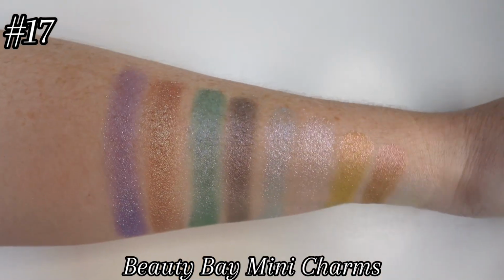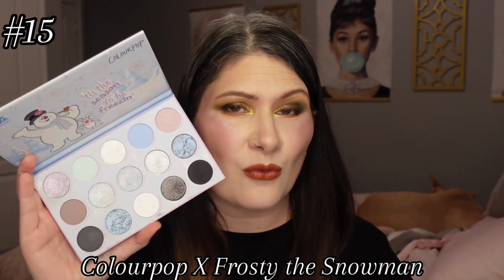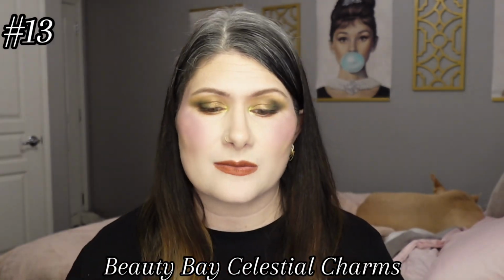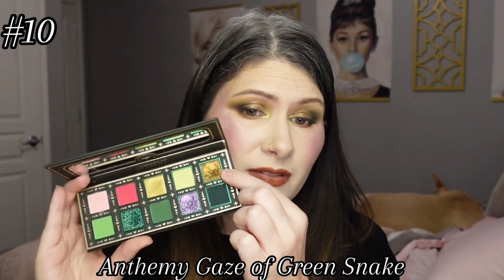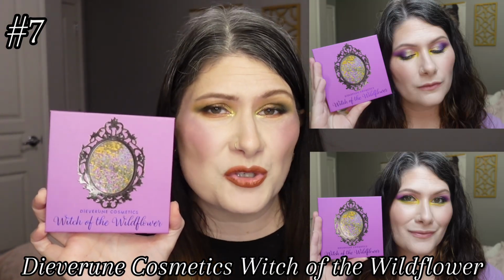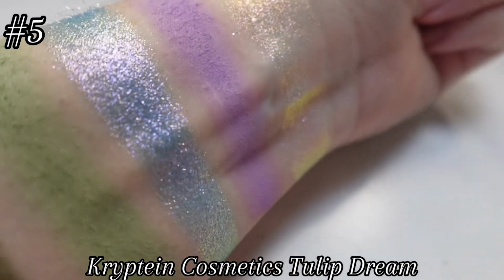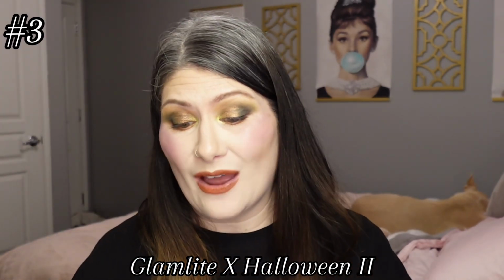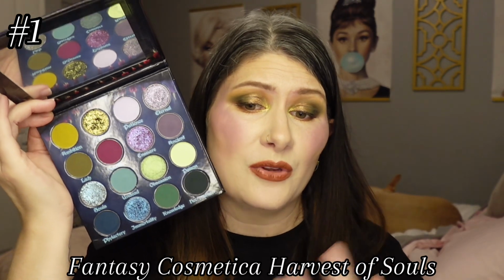EYESHADOW PALETTE RANKING | 17 PALETTES REVIEWED WITH SWATCHES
Xoxo Sarah 💋